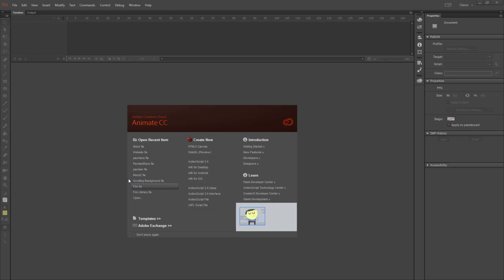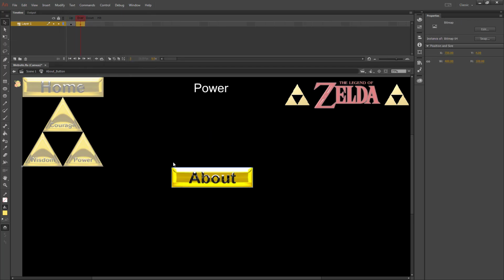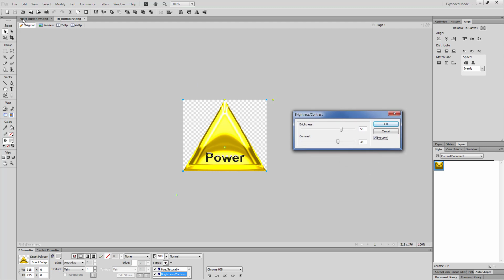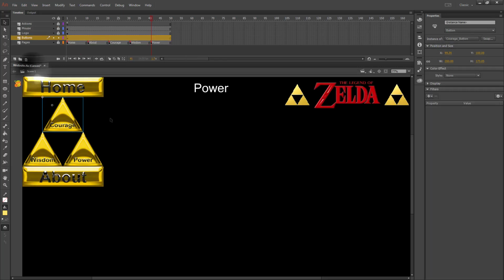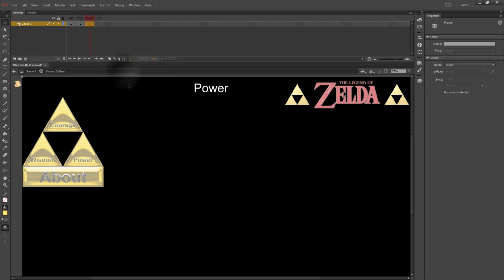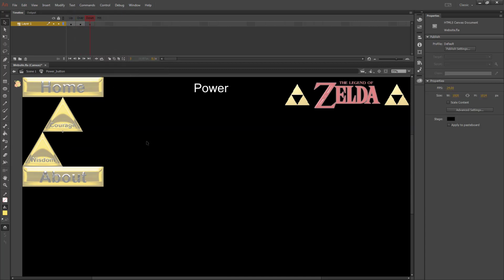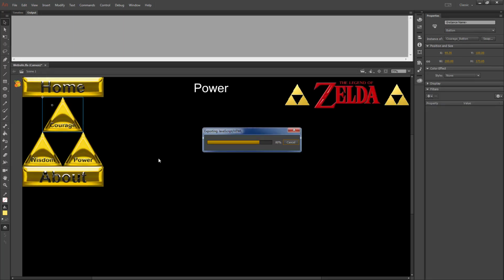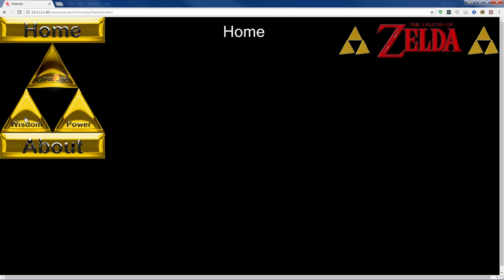Adobe Animate - Website - Part 4 - Over and Down Buttons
Today we create the over and down version of our buttons for our site. We also go over how to use the hit frame and why you would need to, even though it was not needed for this particular project.